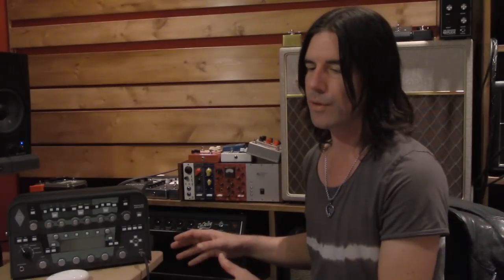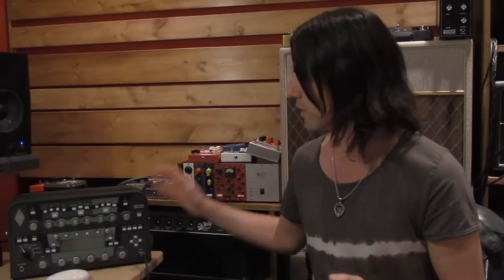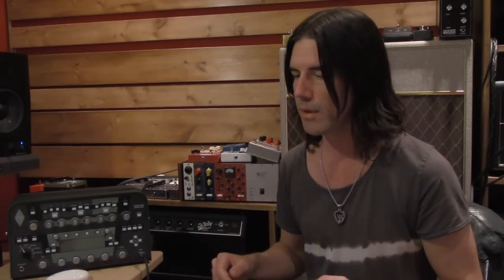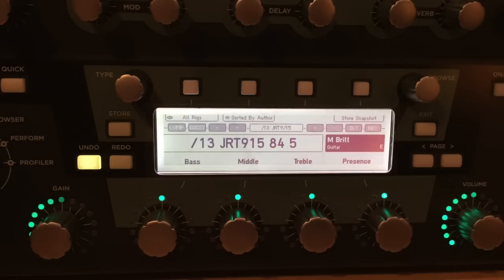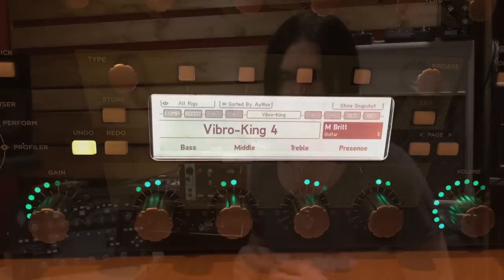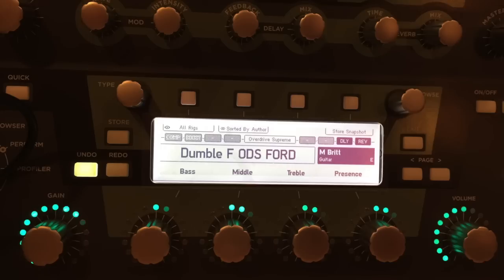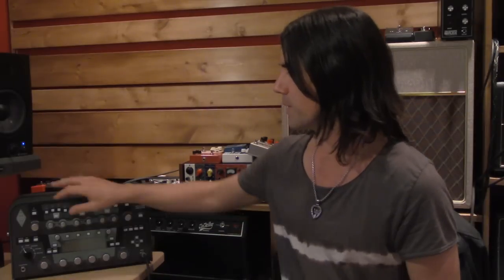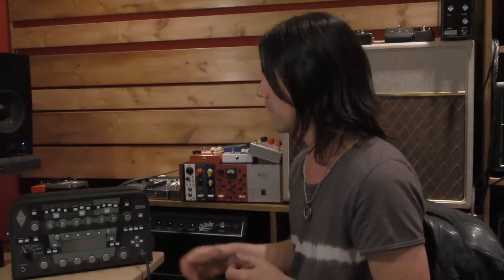Pete Thorn plays "To Live And Die In Nashville" feat. Michael Britt Kemper profiles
Pete Thorn recorded a brand new song "To Live And Die In Nashville", using Micheal Britt profiles for the Kemper Profiling Amp